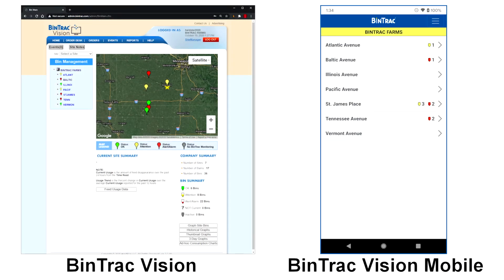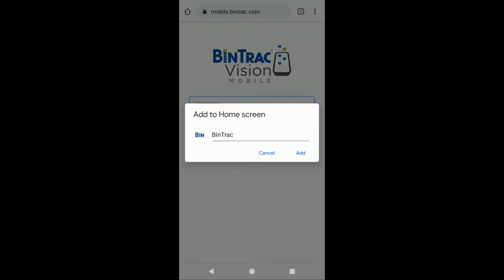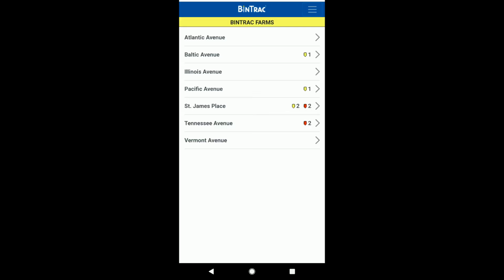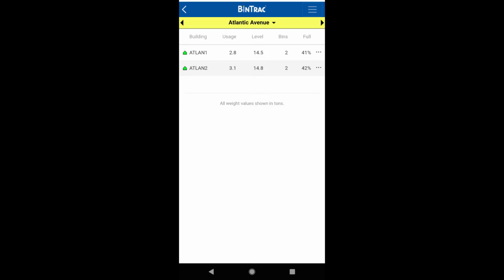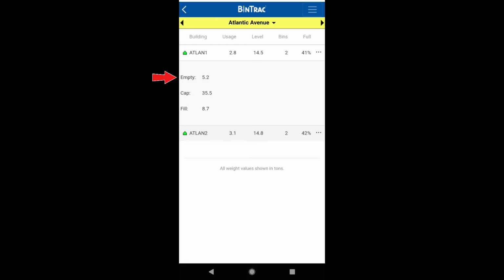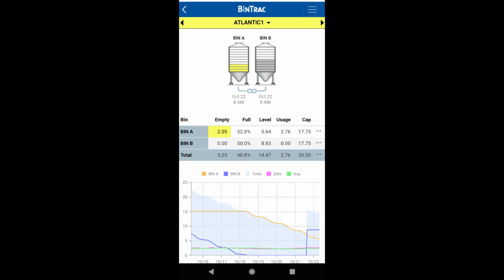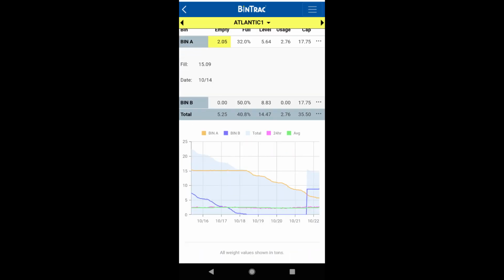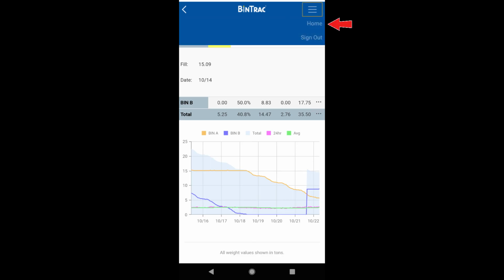BinTrac Vision Mobile Tutorial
A brief tutorial on the various features of BinTrac Vision Mobile.